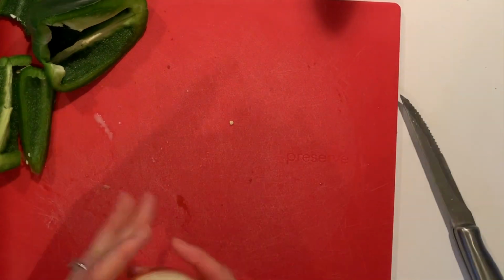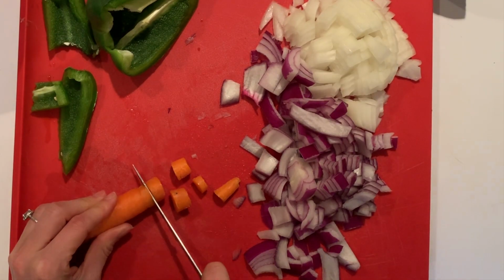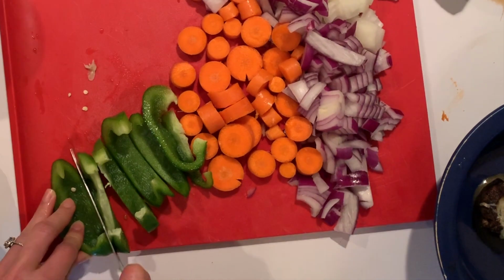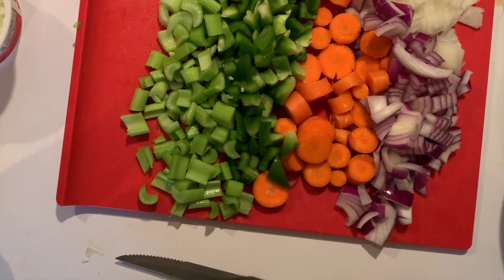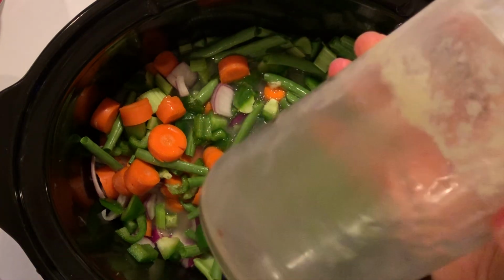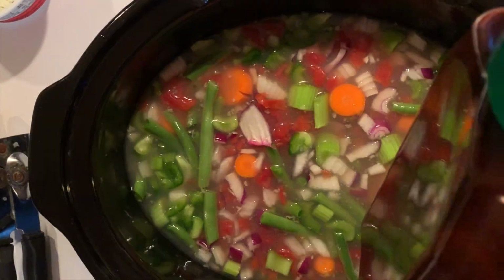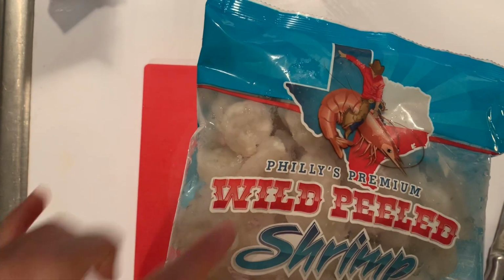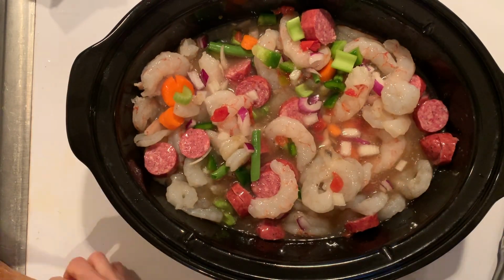Keto Gumbo Recipe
Hey y'all i just got back from visiting New Orleans and experiencing Mardi Gras, it was an AMAZING experience and i suggest make the trip at lest once! Anyways of course i was inspired by the food and flavors, and i went waaay off keto and felt super sick. So i was determined to make some at home that would not make me ill. I hope you enjoy!